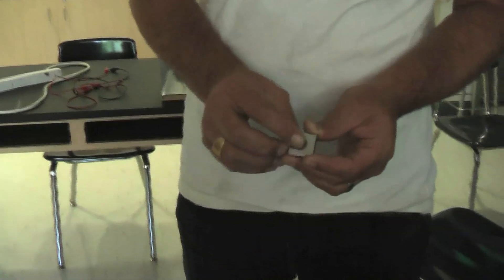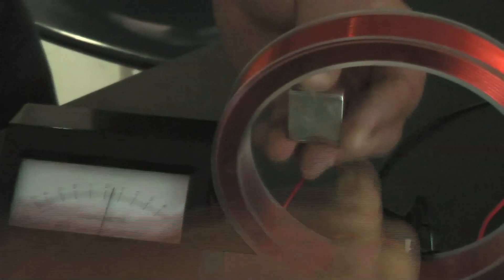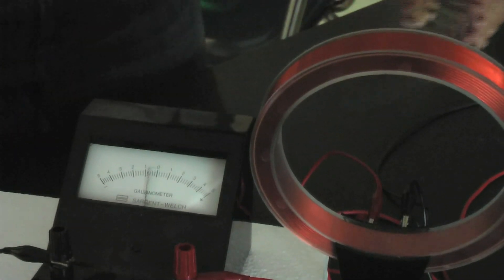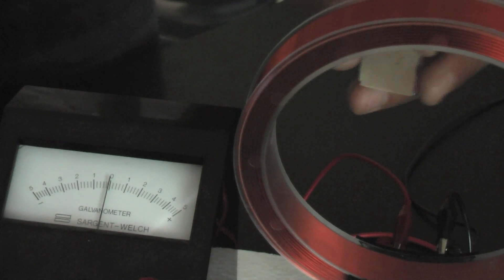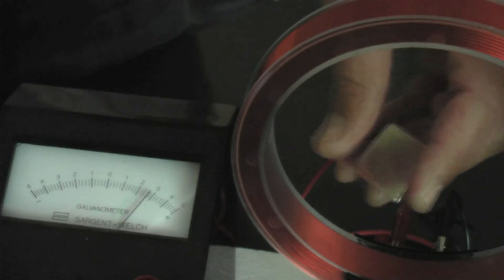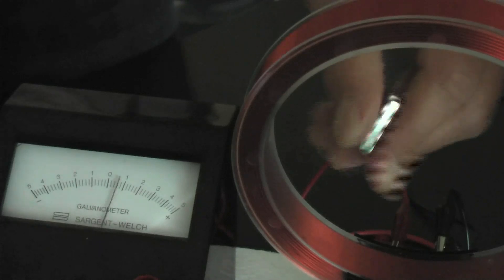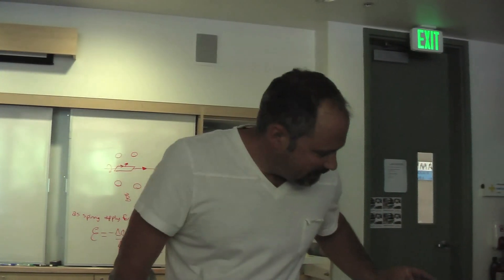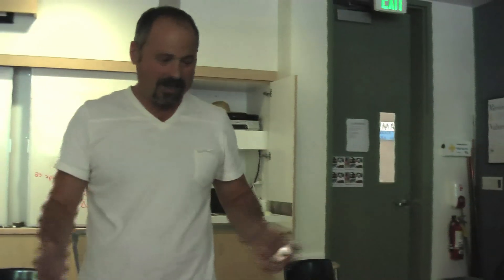How Electricity is Generated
How electricity is generated is explained using Lenz's law.